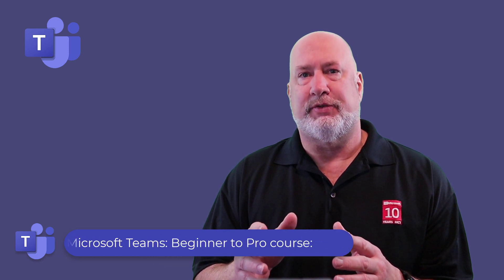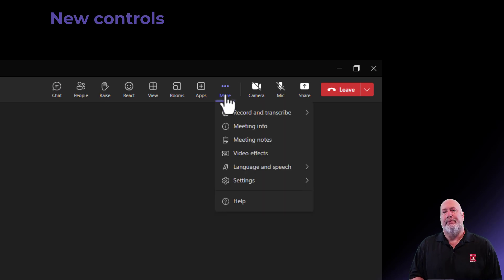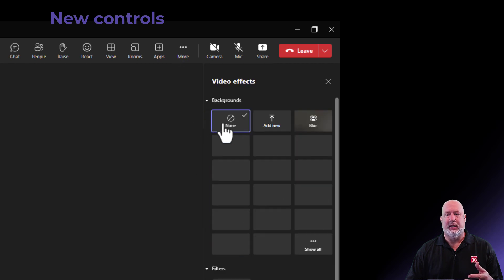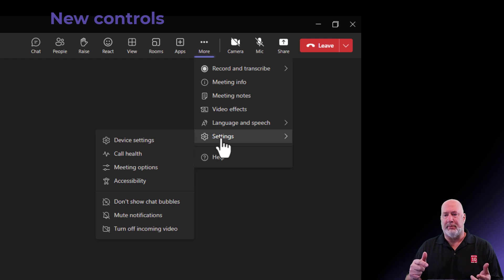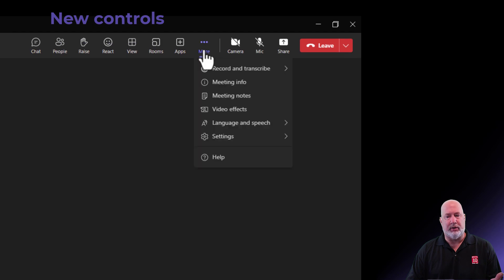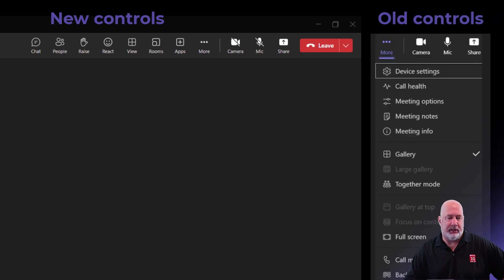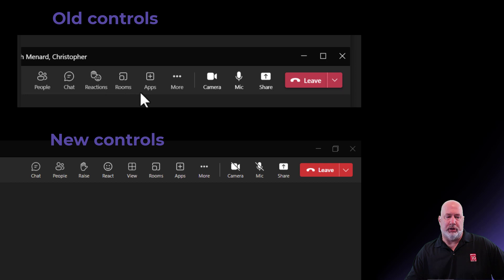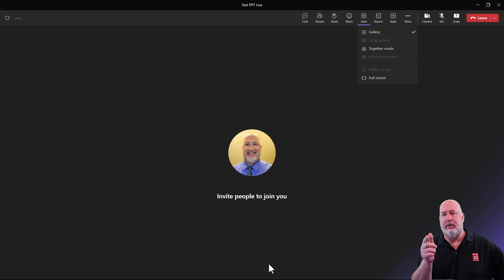Teams Meeting Controls NEW LAYOUT in 2023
Microsoft Teams introduced a new layout for the meeting controls in 2023. Many of the icons are rearranged, some are renamed and many icons are grouped instead of having all the control on one submenu under "More".

In this video, I walk you through all the changes, with a side-by-side comparison to the old version. I show you where the icons moved, what they mean, and where they are now. I also provide quick tips about their use during a Teams Meeting.

Chapters
00:00 Teams Moved Meeting Controls
01:26 Record and transcribe
01:39 Meeting info and meeting notes
02:09 Video effects and filters
02:32 Language and speech
02:53 Settings
03:40 Meeting options
03:58 Mute notifications
05:15 Reactions
05:42 Views
06:36 Closing

-- EQUIPMENT USED
○ My camera